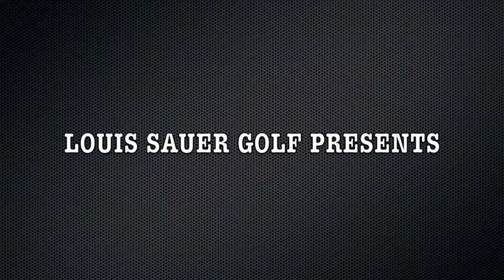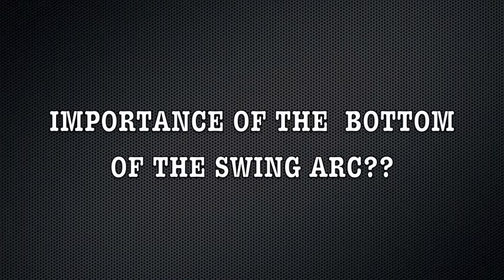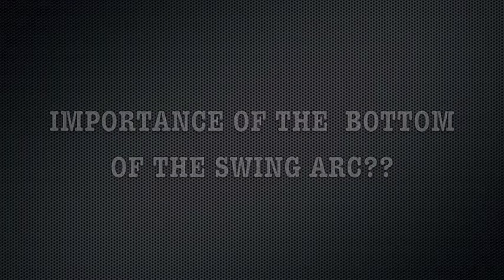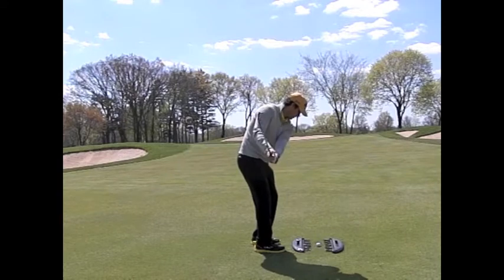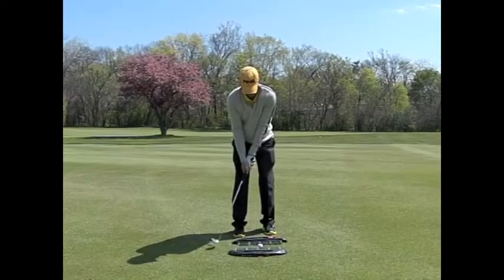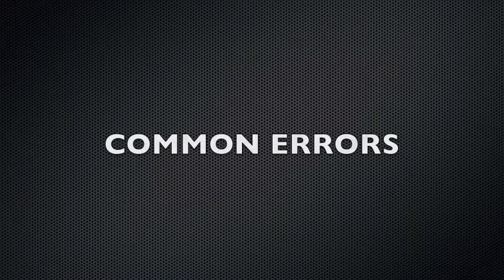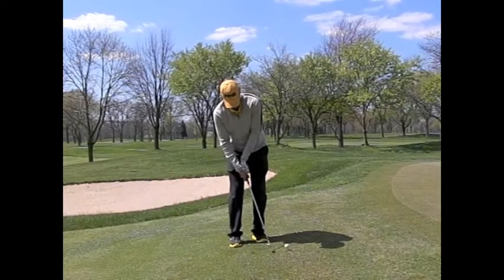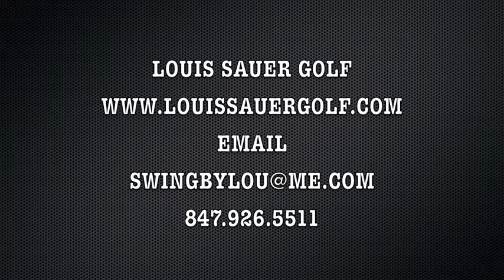The Bottom of the Swing arc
How important is understanding the bottom of your swing arc?? You use a form of it on every golf swing. This is video #2 in showing how important it is to the short game. Also shows 2 of the most common flaws that the amateur golfers tend to make.